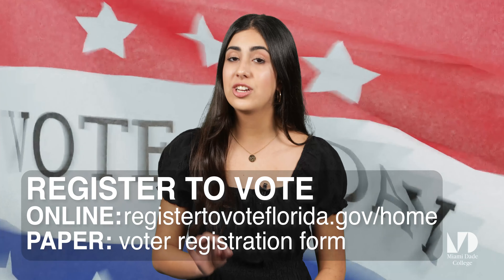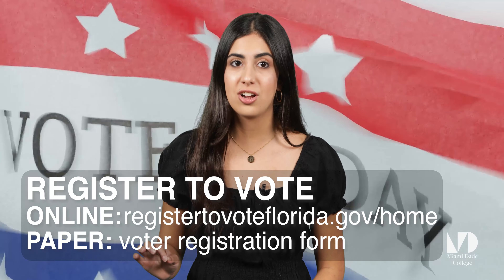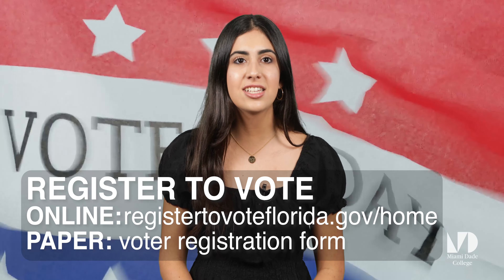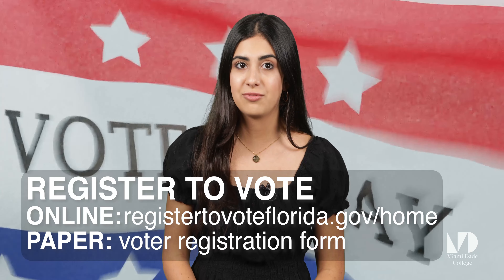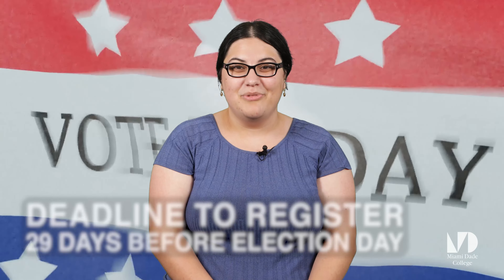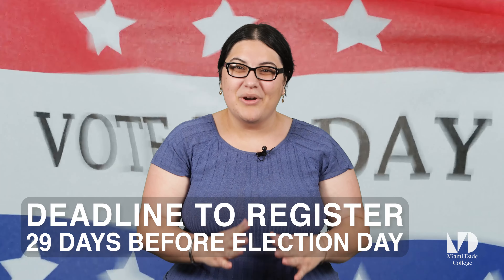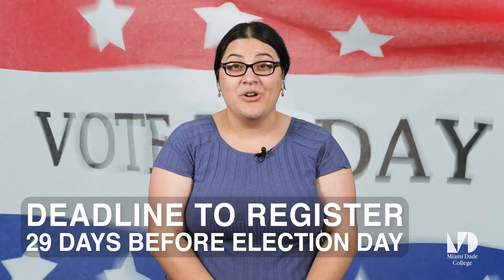Voter Education — Voter Registration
Are you registered to vote? Have you moved recently? Check out this short clip on tips to register to vote or update your address!